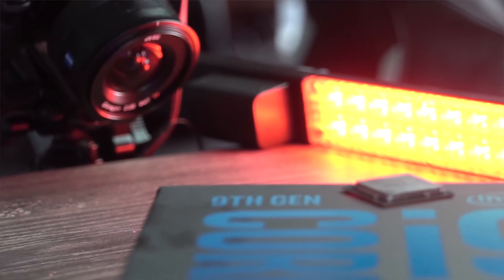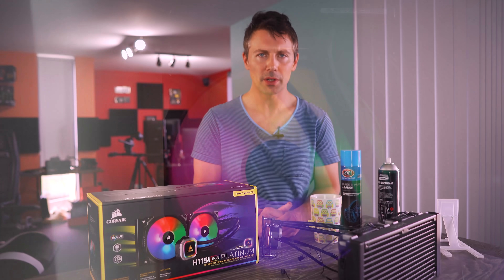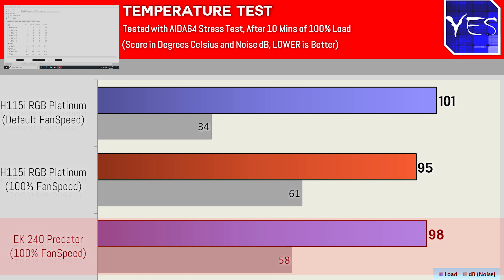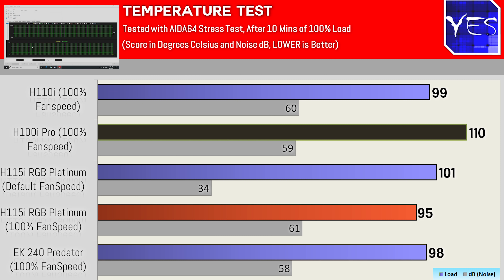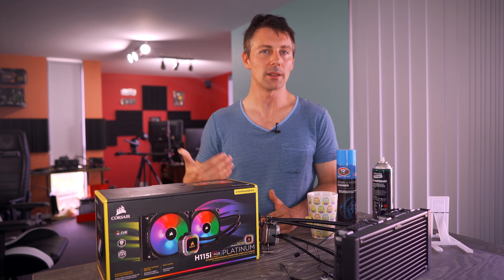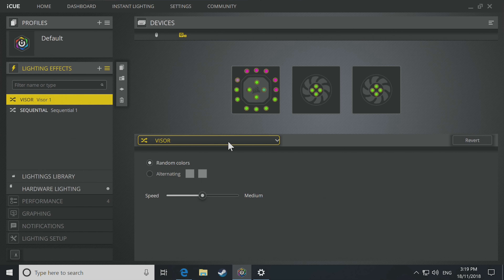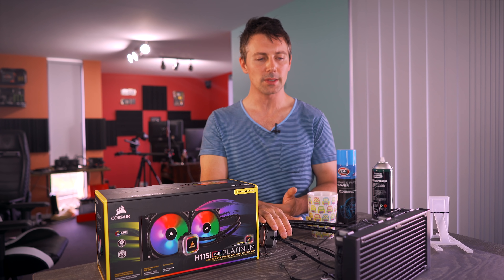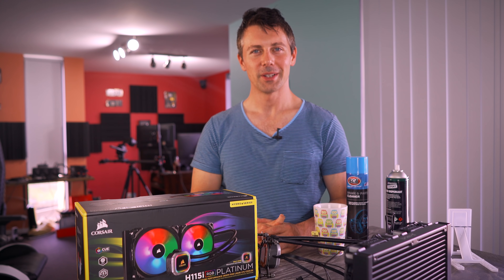Corsair H115i RGB Platinum Review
Here in today's video we take a look at the new and updated Corsair H115i Pro Platinum RGB Cooler; which has a bigger block, new cold plate and also some extra RGB bling.  With two 140mm ML RGB fans, it seems like it has it all, though does it...?
Let's put it to the test with a i9-9900k at 5GHz, against it's own little brothers; the h110i and h100i pro, and a Coolermaster MA620p and EK 240 MM custom solution.